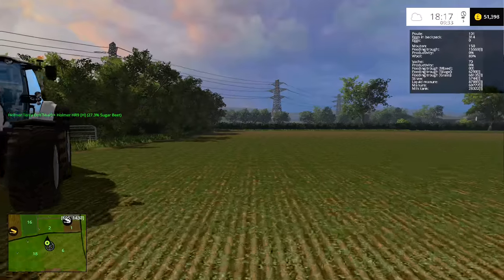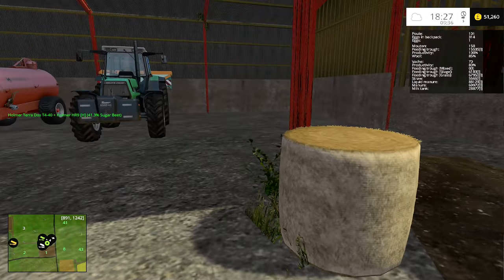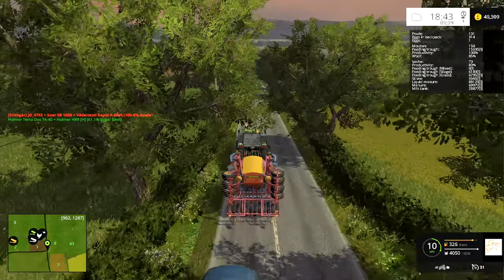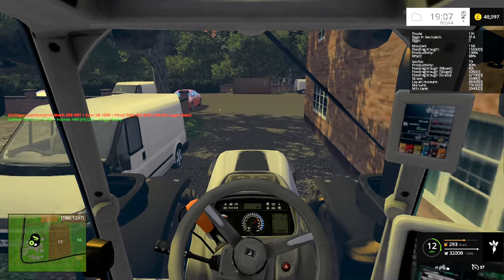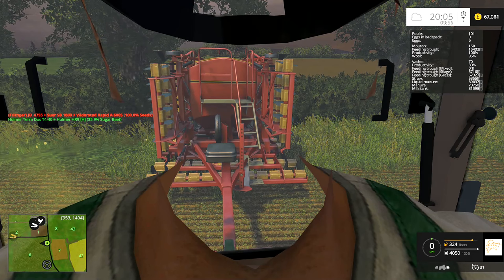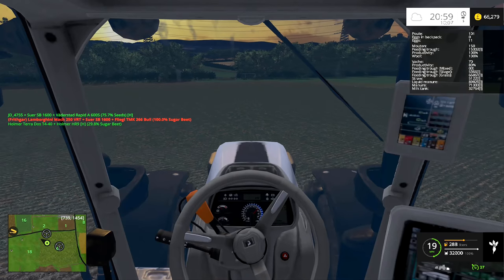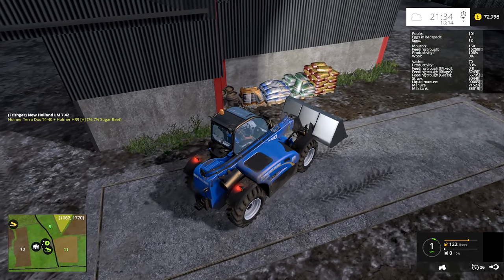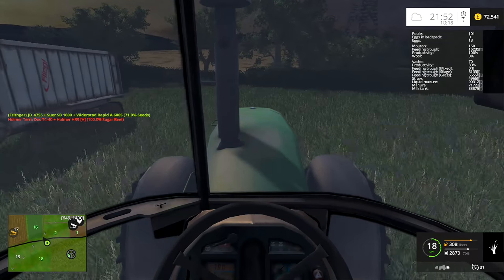Let's Play FS15 Melbury Estate #36: More Sugar Beet And Prepping For Greenhouses!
Our sugar beet harvest continues, but now that we've cleared enough of the field we can start preparing the ground for building our greenhouses.  In between loads down to the pub, we're using the John Deere 4755 to pull the direct drill and sow a grass strip along the top end of the field.  Once that's done, we'll be ready to start placing greenhouses just as soon as we finish this harvest!

This week's question 'Do you want me to use the Fliegl Timber Runner with the auto load script or without?'  Remember folks, it's your vote, it's your game!

Daviec
NI Modding
Chief86
Decker_MMIV (FMC Modding)
Steffen30muc
Sandgrouper
getawfmoiland
Giants
willjsavage
Agi
martinbigM500
Germany Community Group
KIK
Ifan
Javier007
MMB Modding
mailman
Farmari99
ZeFir
Claasjaguar890
Tessmann85
jakub227
Marhu
Daviec
enzosnext
BulletBill83
LJW modding
fatian
javieroo7
juanathan
lsm modding
chriss 1988
kolbenfresser
zefir
mafia73
csmc
jauchebpaule
kazura
creative modding
imschonenwildcott
coufy
vanillaice87
Larsen modding
webalizer
sandgroper
vertex designs
a@acontracter
noddy_16v
Coreyc21
Massey8110
Bowmander
Mappers Paradise